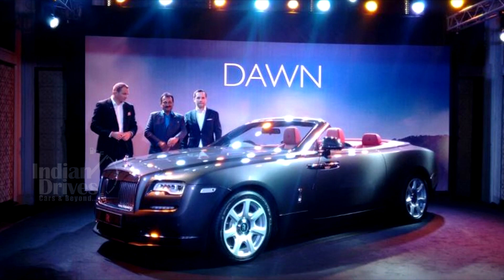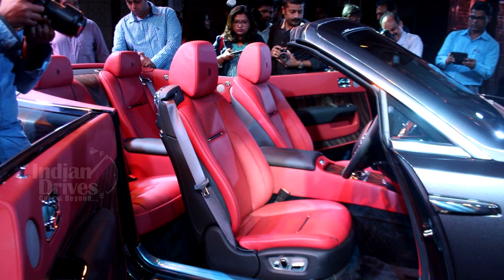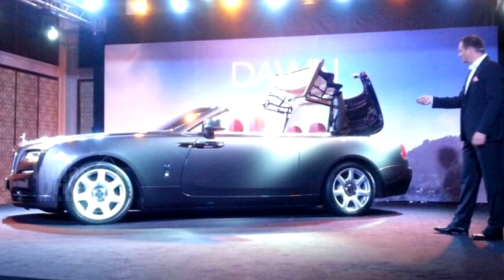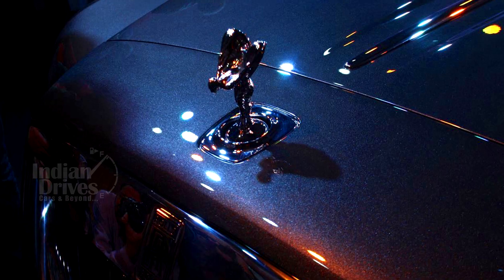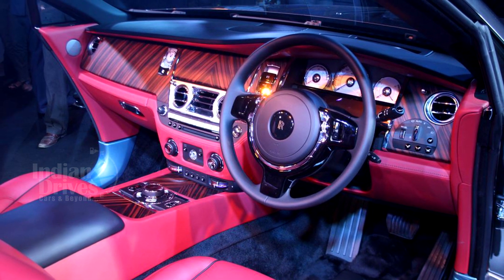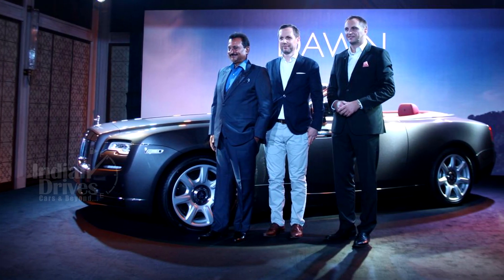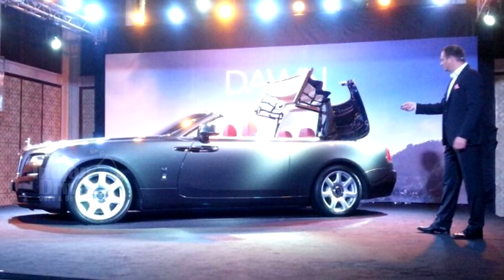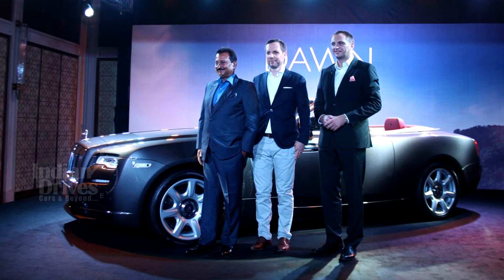Rolls-Royce Dawn Launched In India; Prices Start at Rs. 6.25 Crore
The long awaited ultra-luxury convertible, the Rolls Royce Dawn, has finally been launched in India starting at Rs.6.25 crore.

The long awaited ultra-luxury convertible, the Rolls Royce Dawn, has finally been launched in India starting at Rs.6.25 crore. This 2+2 seater convertible shares its underpinnings with the Rolls Royce Wraith, but in terms of design and features, it is a completely new car or so the company claims. No hard top version has been made available as yet. The soft roof of the Dawn can be opened or closed at 50kmph and takes 20 seconds to fully close or open.

When it comes to looks, the Dawn shares a rather uncanny resemblance to the Wraith. But according to Rolls Royce, 80 percent of body work that went into the Dawn is completely new. On the inside, wood and leather trimmings have been used pretty generously. Other features include four-zone automatic climate control, bespoke premium audio system with 16 individually-tuned speakers, chrome decorative inserts; 10.25-inch touch-screen HD navigation display, Multimedia navigation system and Spirit of Ecstasy rotary controller with gesture sensitive touchpad.

Under the hood, the Dawn is powered by a 6.6-litre twin turbocharged V12 petrol engine churning out a peak power of 563bhp and a peak torque of 820Nm. Power from the engine is sent to the wheels via a 8-speed automatic gearbox.